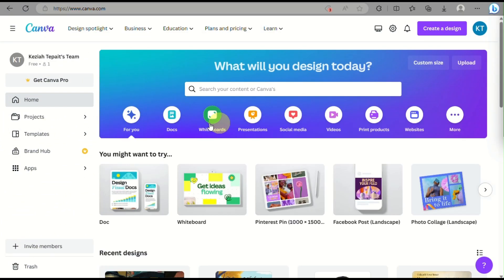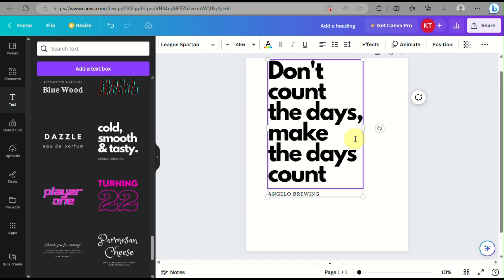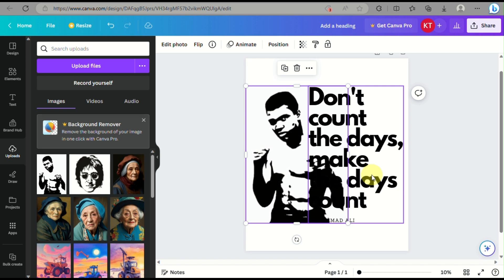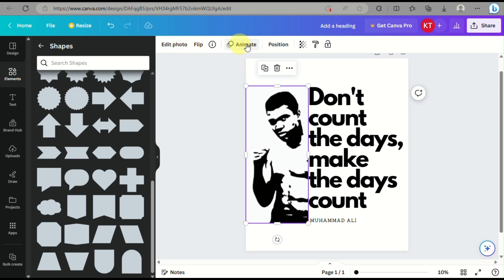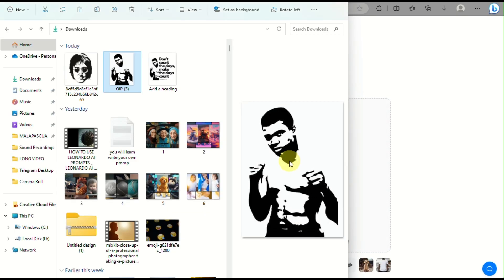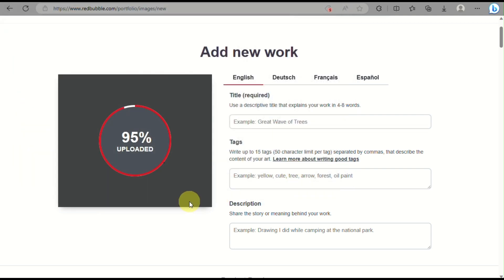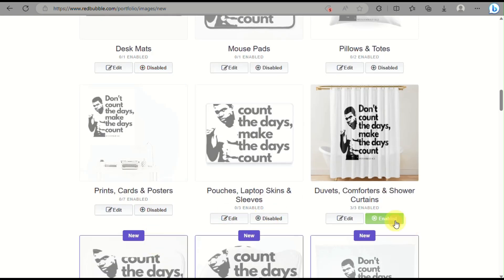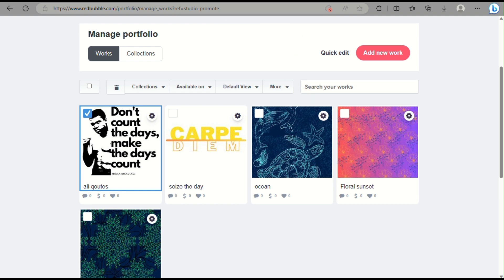How to Create T Shirt Design on REDBUBBLE (Print-on-Demand Design l Redbubble Design Tutorial)